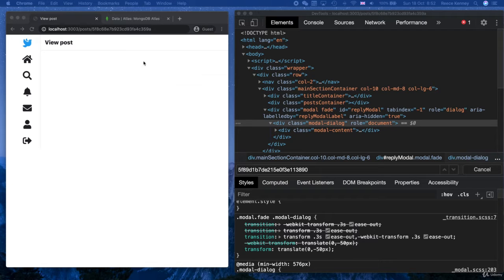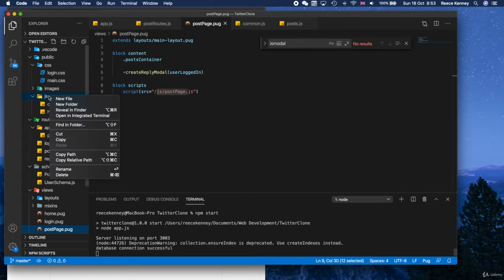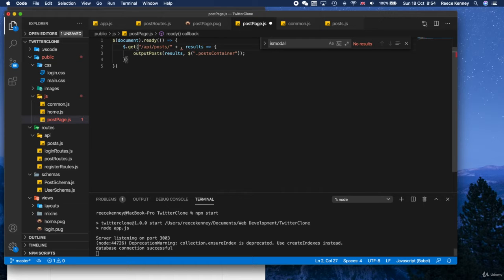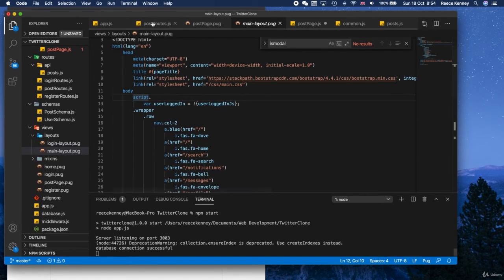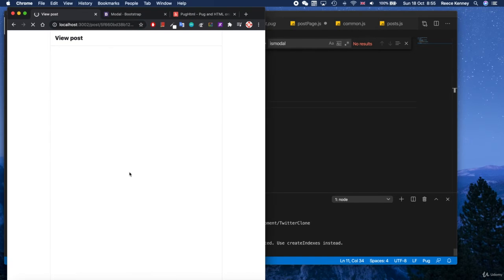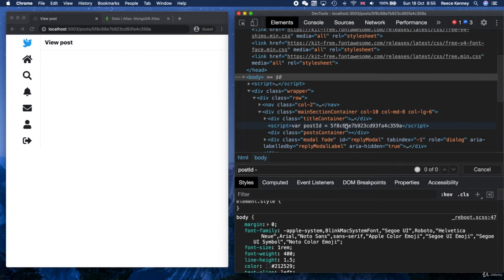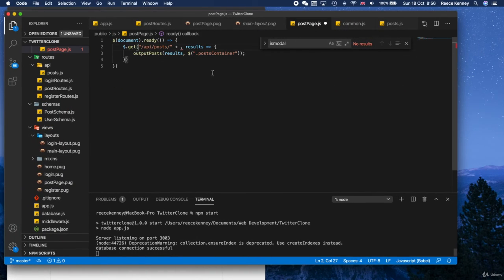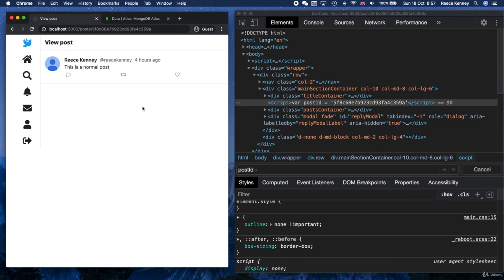12.3 Loading the post on the post page